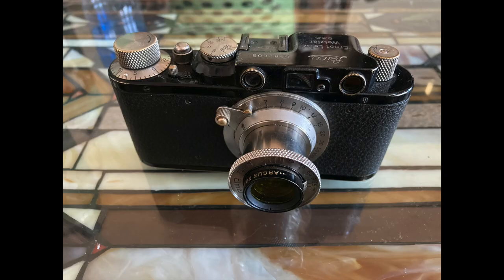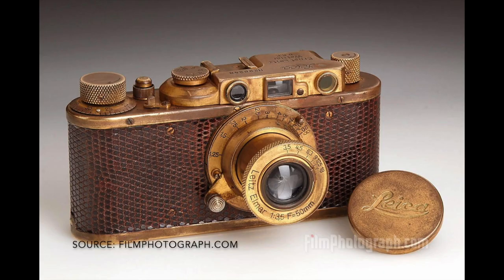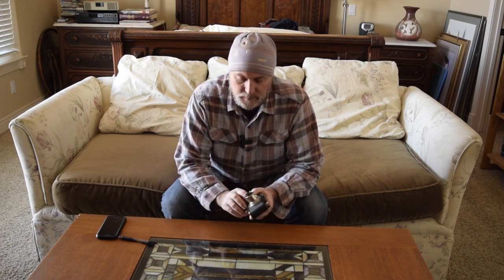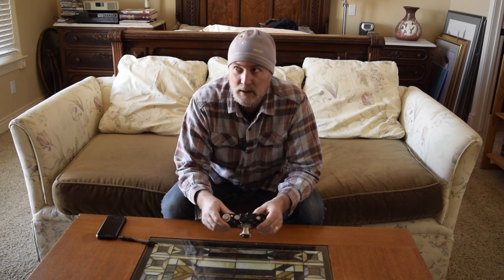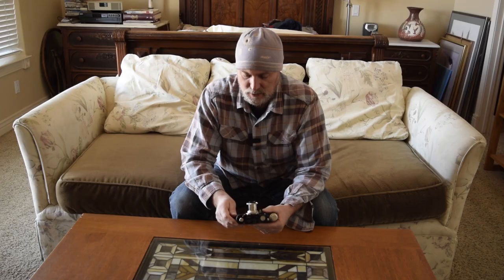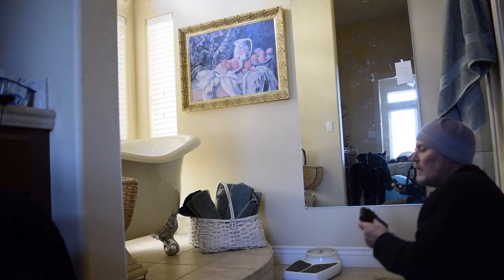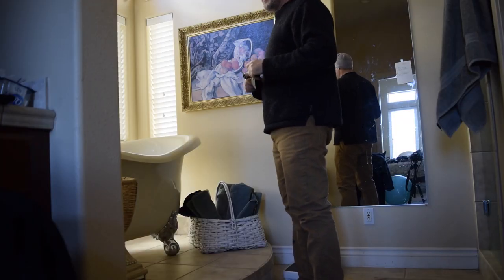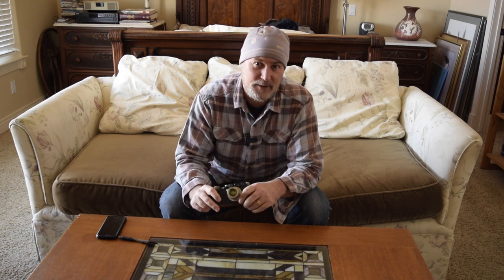A 1932 Leica II 35mm Camera--Quarantine Edition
Todd is stuck in quarantine and bides his time by shooting and discussing a vintage and classic Leica II Model D. Who knew a bath tub would be a good subject for film photography.

Images shot on Ultrafine Xtreme 400.
Credits:
FilmPhotograph.com for Luxus photo.
Ken Rockwell for serial number dates.